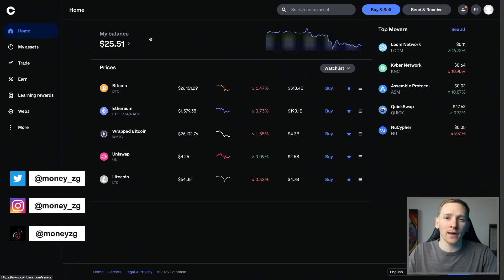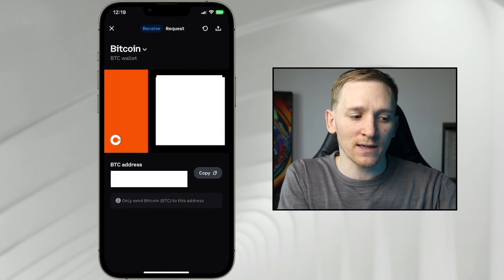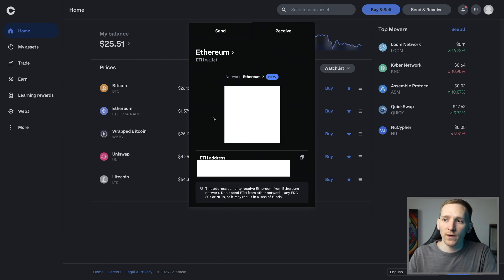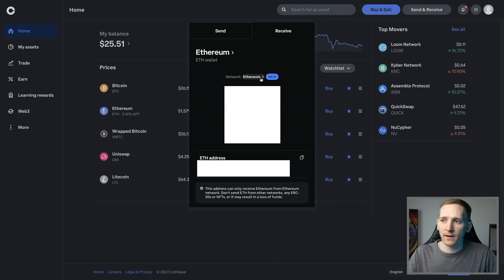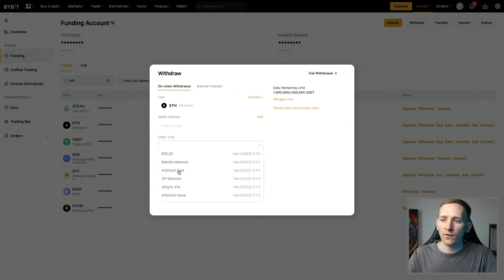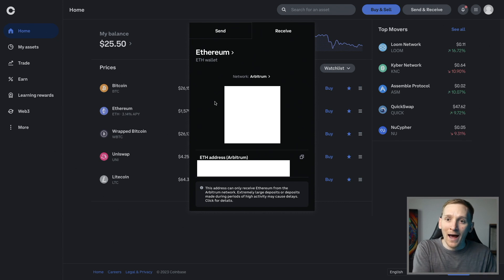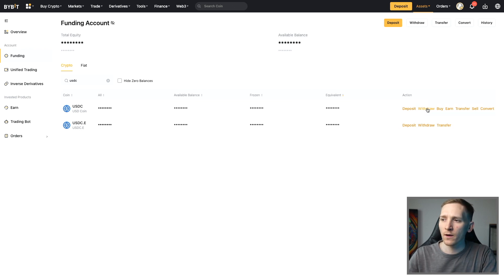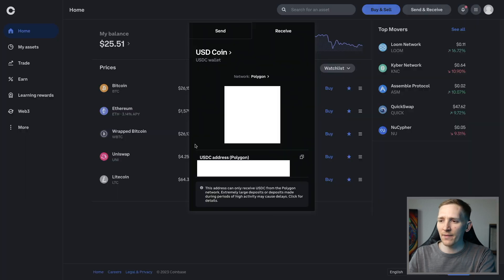How to Find Coinbase Wallet Adress (Deposit Crypto to Coinbase)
How to find Coinbase wallet address

TIMESTAMPS:
0:00 How to find Coinbase Wallet Address
1:09 How to deposit to Coinbase